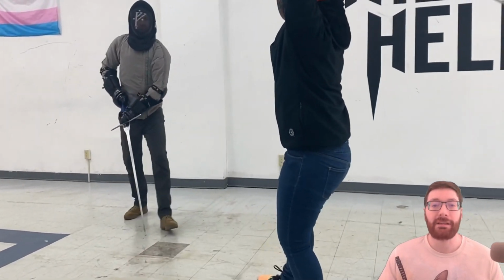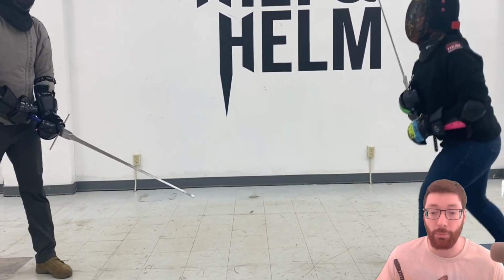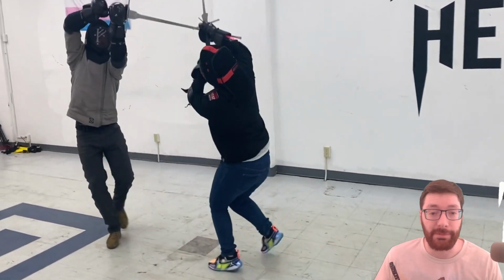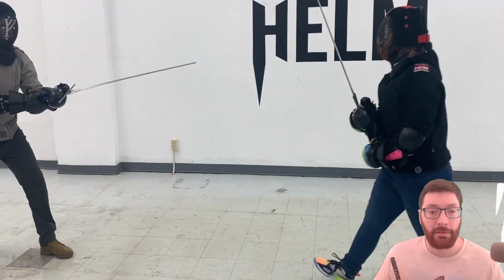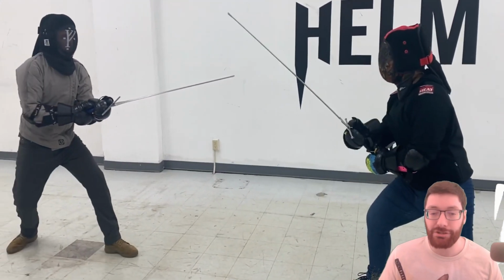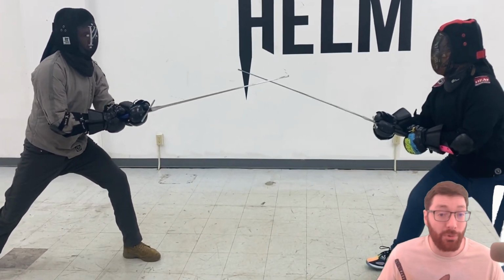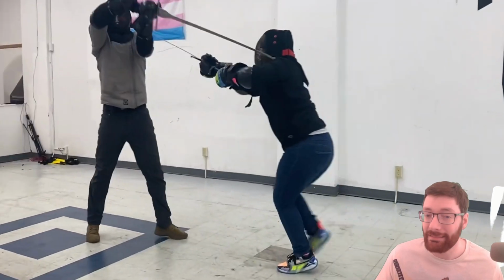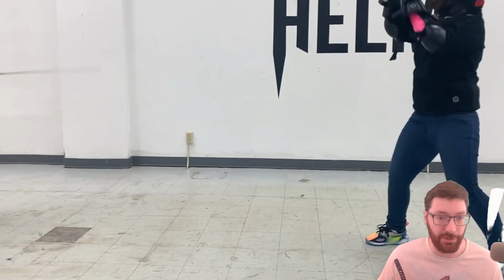How to get better at Judging HEMA (using RoW)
Feel free to submit your own footage to be featured on the channel. Please send footage either as a video file or a youtube link to